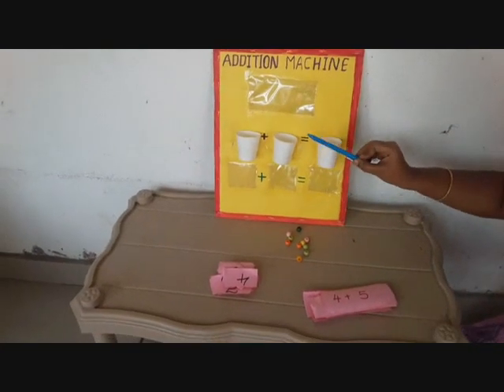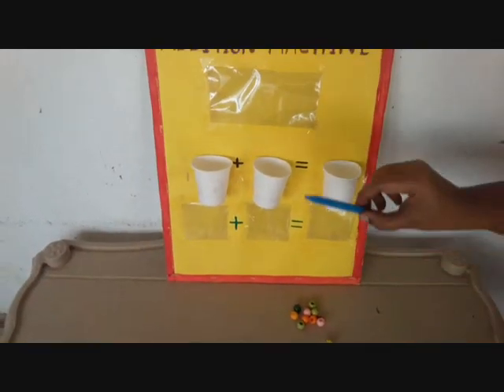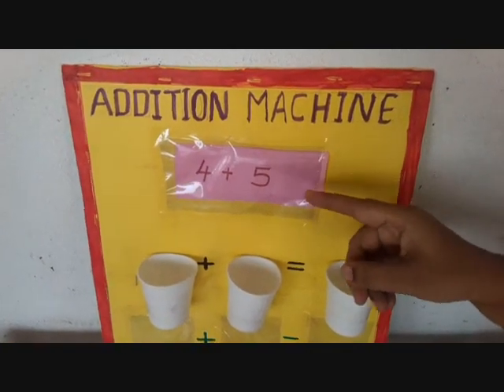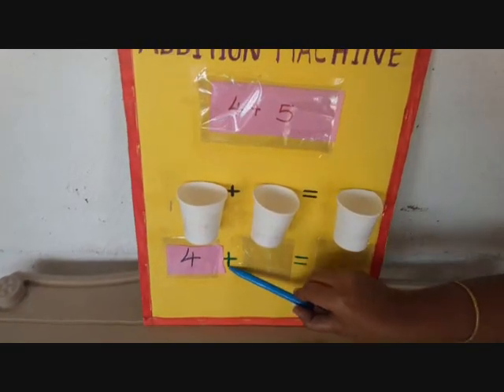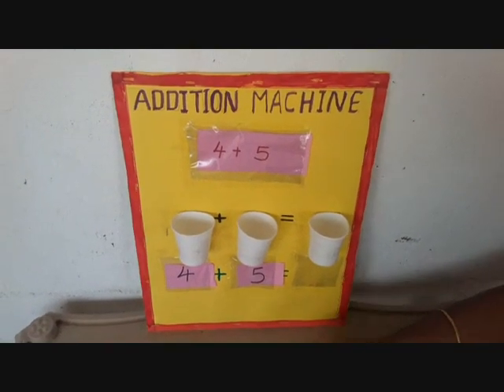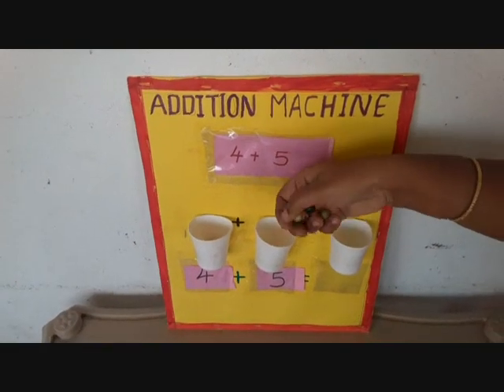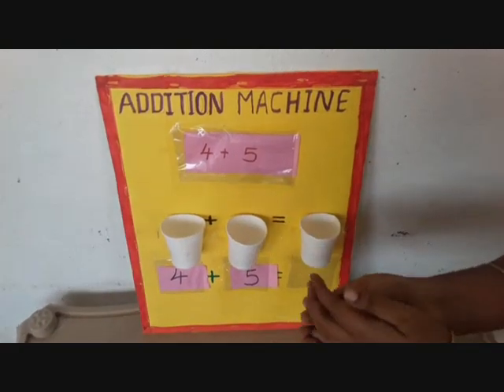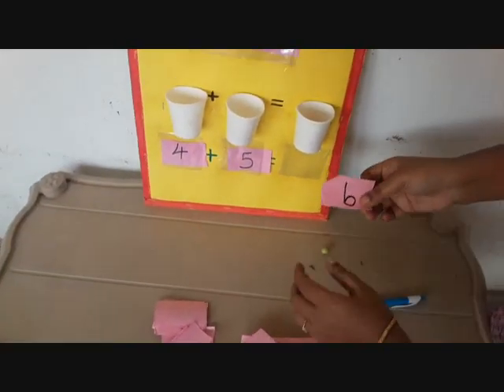sreedevikishore educational channel#TLM for Additions for the first class children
Additionprojectforgrade1 How to teach additions to first class children?